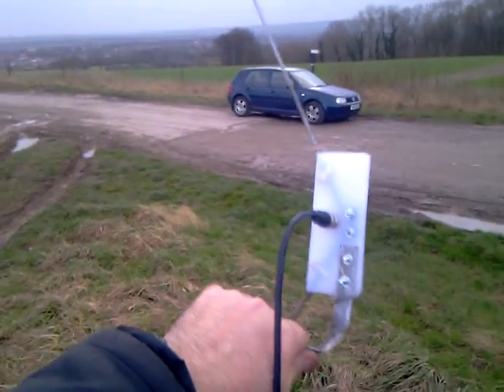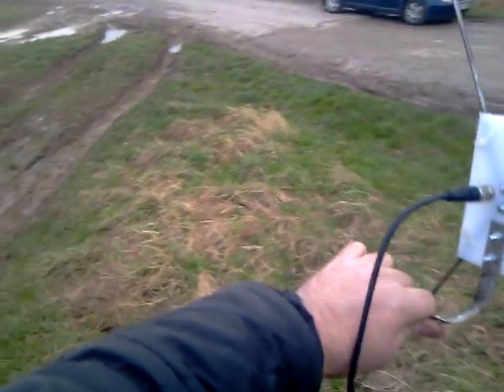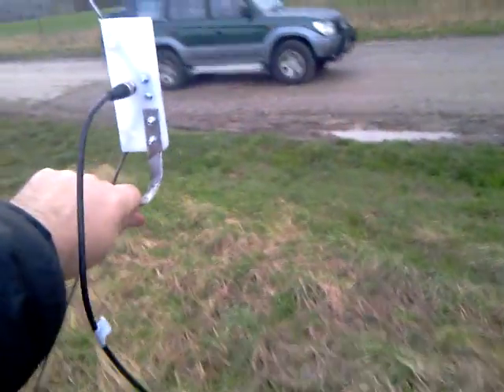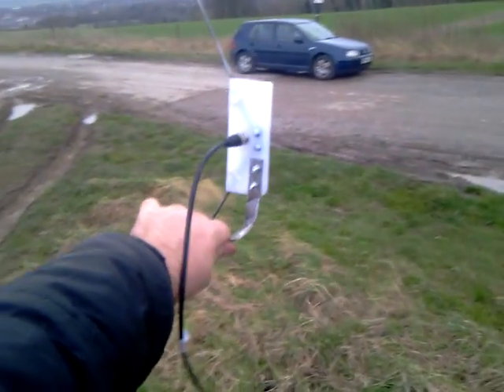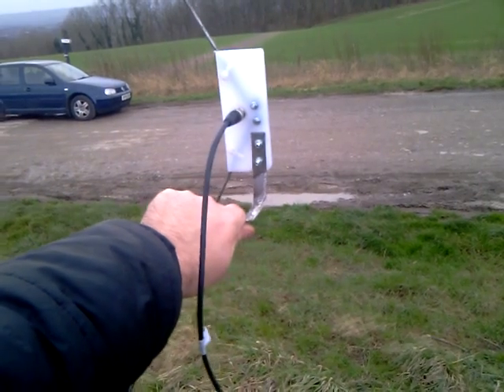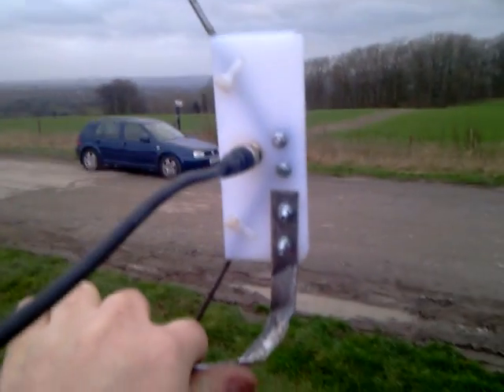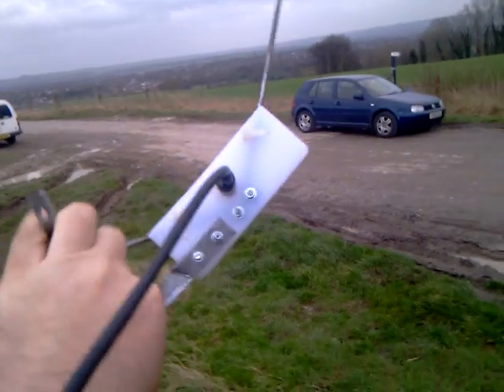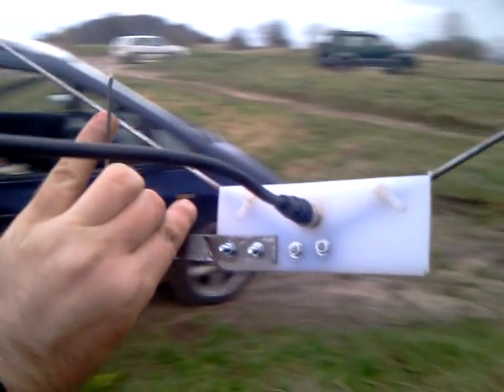V Antenna proven that vertical is the right way.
V Antenna for aircraft - brands which use this similar 90 degree V are "V Rabbit". This is a fairly simple test to tell that vertical is the natural and best way to fit the antenna. You lost a lot of the signal when mounted sideways.